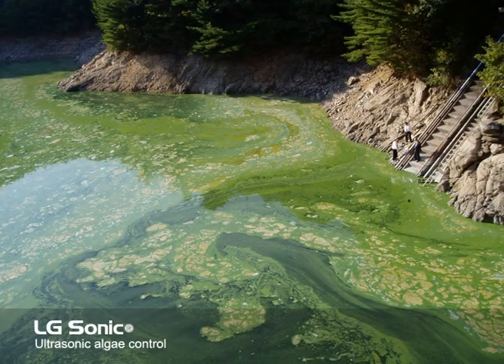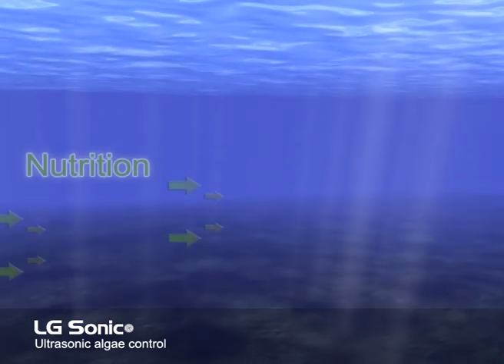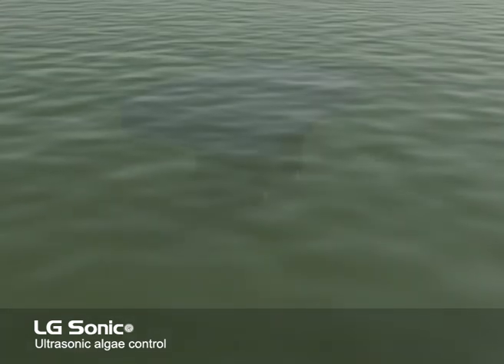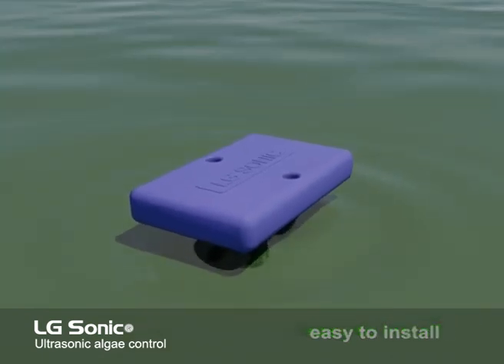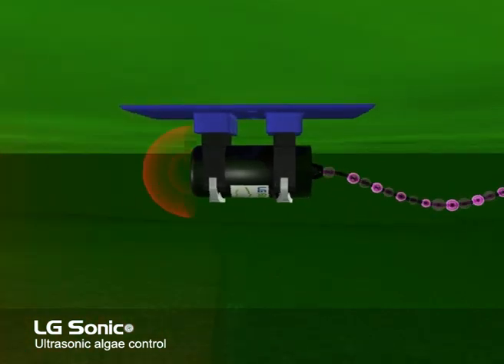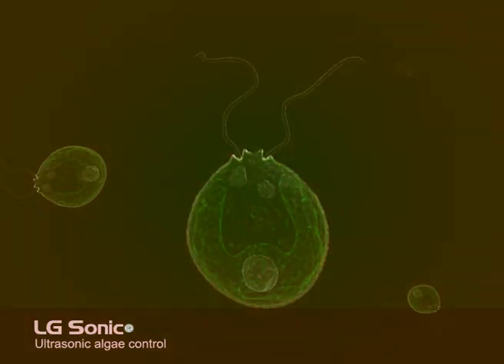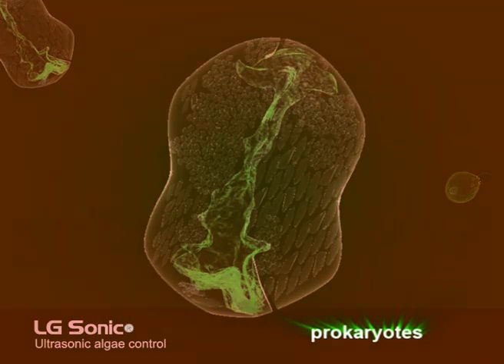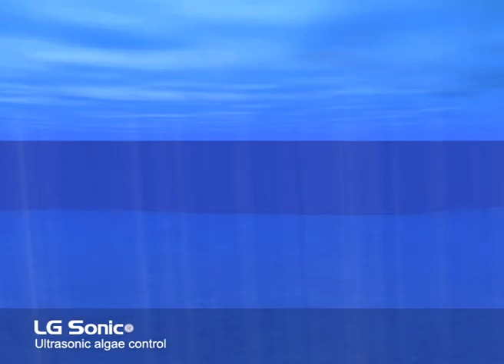Get rid of your algae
Animation for LG Sound describing their sonic algae killing device.